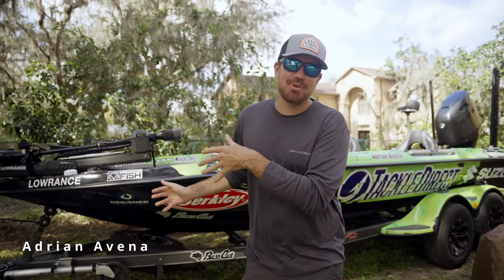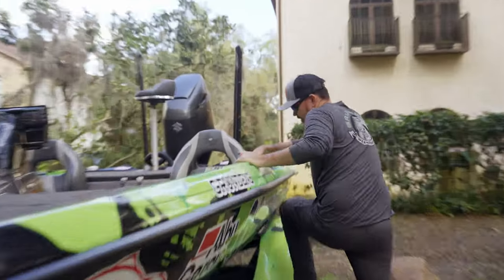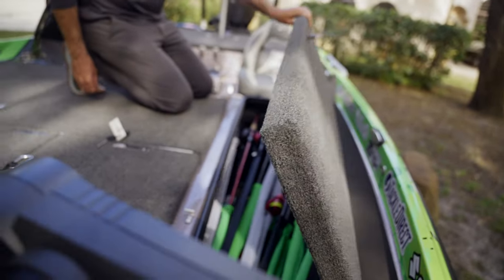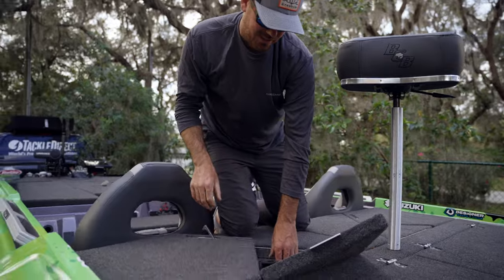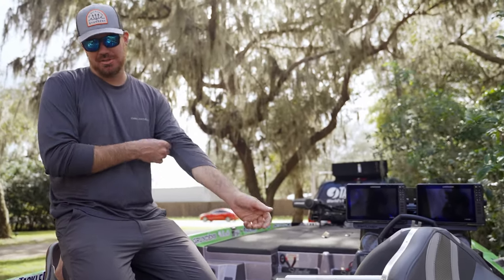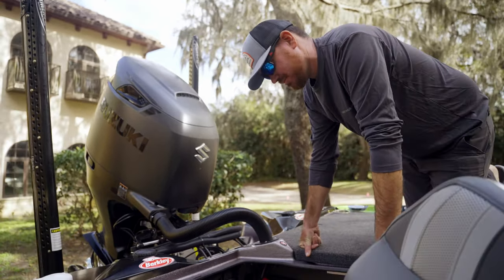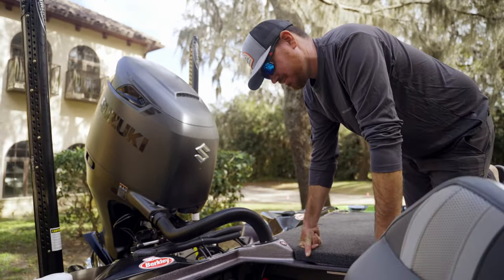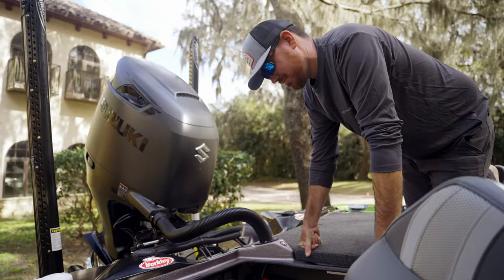2023 Bass Cat Puma STS BOAT TOUR (In-Depth Walk Through with Adrian Avena)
What’s up guys this is my ride for the 2023 Major League Fishing season. Adrian Avena’s 2023 BassCat Puma STS walk through. Tricked out with 4 Lowrance 12” Live Electronics with dedicated 10 gauge wire to each unit mounted with Boat Logix mounts, Lowrance Ghost trolling motor, Lowrance active Target- forward facing sonar, 2 10’ Power-pole Blades, suzuki 250 SS with fly by wire, M-Tech Lithium Batteries, and atlas Hydraulic jack plate.

Would love to answer any questions you guys have!